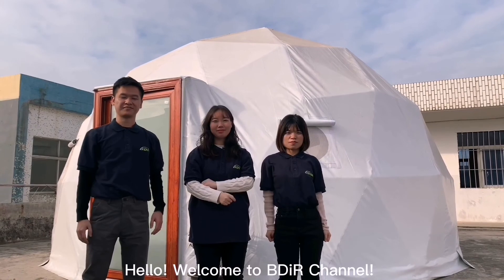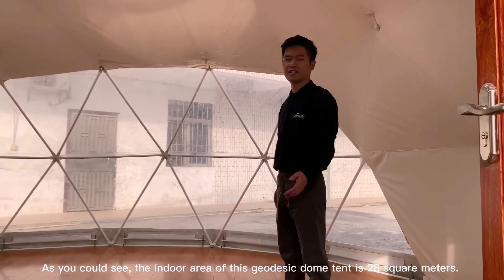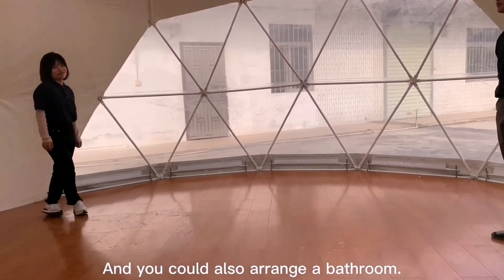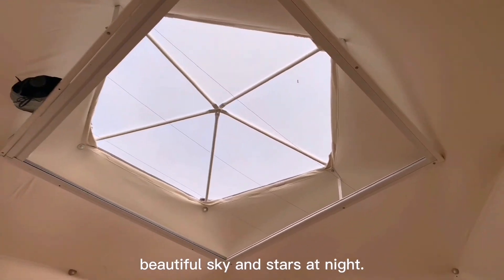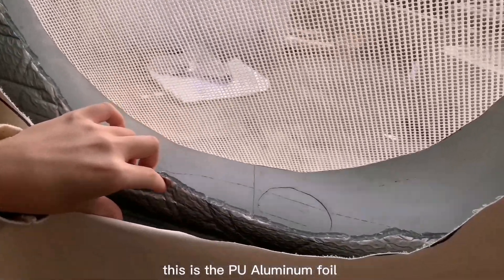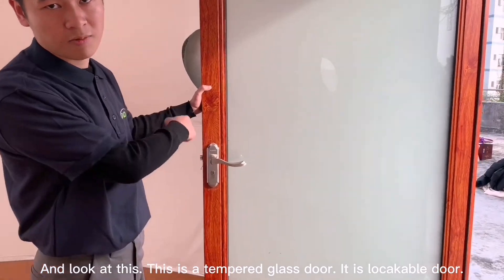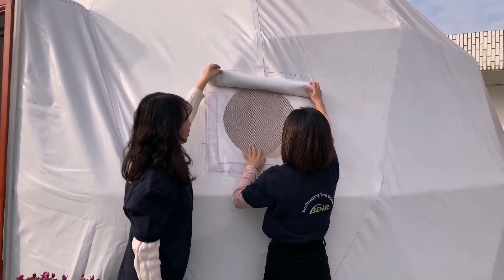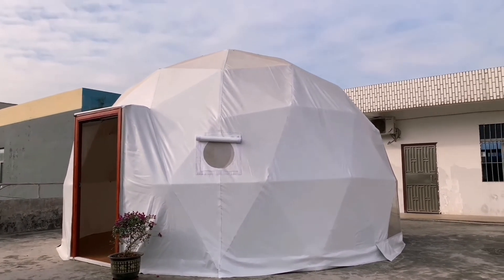Geodesic Dome Tent Construction Site Explanation The Most Suitable Geodesic House For You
Geodesic dome tent-now the most fashionable outdoor wild luxury geodesic house.
The planning of the geodesic dome structure involves product design, internal layout, external settings, lighting system, exhaust system, sewage system, etc. How to plan the spherical tent to integrate with the environment?

First of all, in the display of the geodesic dome cabin, glass tents are used as the product appearance frame. The glass has both advantages such as beauty, heat insulation and noise prevention. If double-layer glass is used, the effect of heat insulation and noise prevention will be better.

Secondly, in terms of space division, based on the principles of “dynamic and static separation” and “wet and dry separation”, the inner part is set up with functional zones such as rest areas, activity areas, bathing areas, and viewing areas, which ensure the residents in the dome shelter tent to the maximum The comfortable function of living inside, and if there is a friend coming, there is also an independent negotiation space to ensure the privacy of the occupants.